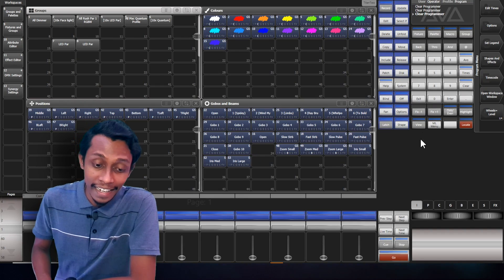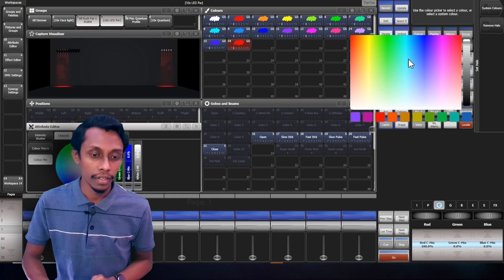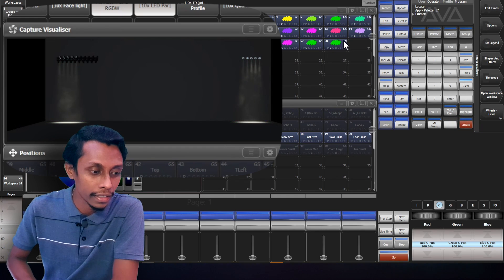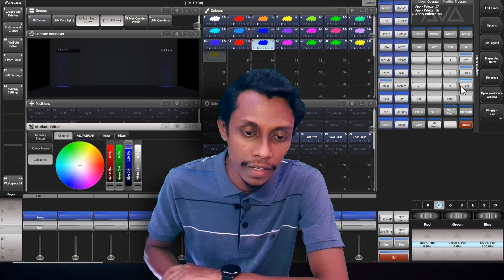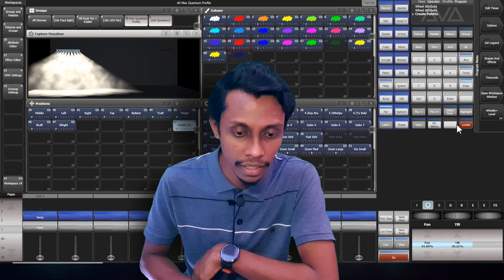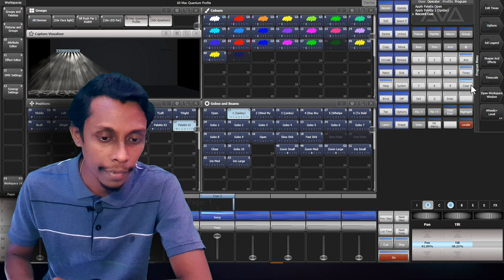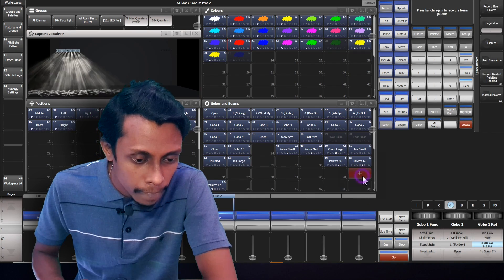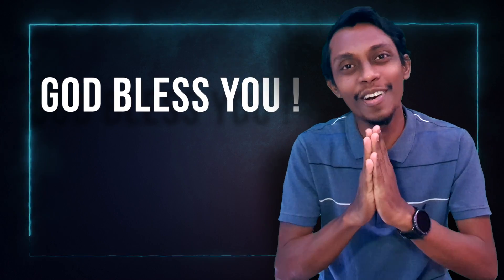Avolites Titan - Palettes, How to make them?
Our next step in the journey of learning Avolites titan software. Titan Pc suite.
Making palettes and using them. Color Palettes, Position Palettes, Gobo & Beam palettes.

Share with us how you add palettes and use them in avolites.

Network Switcher I use now

Chapters:
0:00 Intro
0:18 Earlier videos
0:35 Adding Capture Visualizer
0:45 Adding Attribute editor
1:00 Color Palettes
1:32 Adding Color Palettes
2:20 Types of palettes
4:35 Global Palettes
5:30 Brief of Palette types
5:42 Position Palettes
7:08 Gobo & Beam palettes
10:58 Conclusion